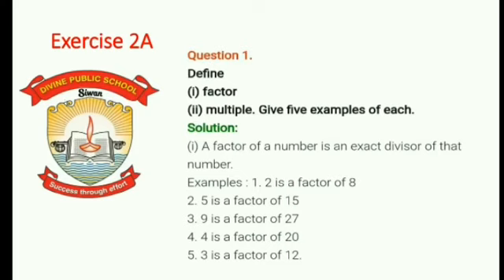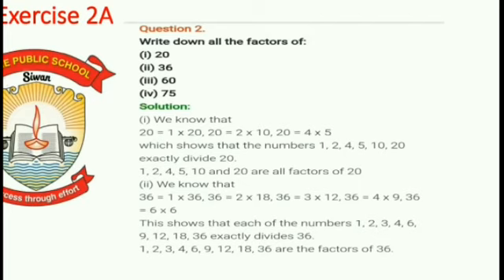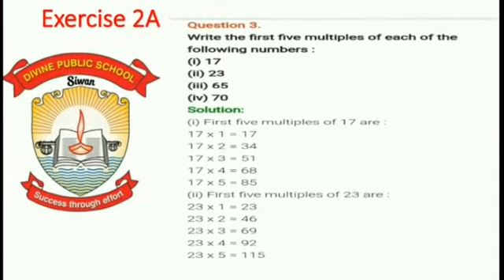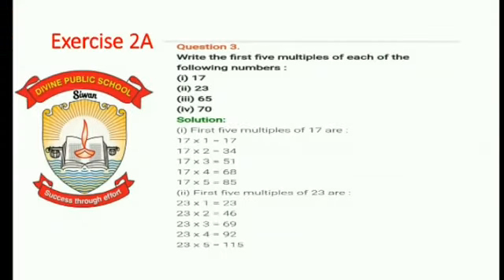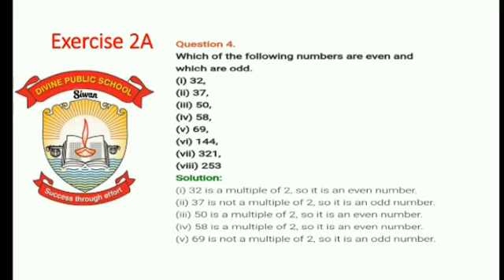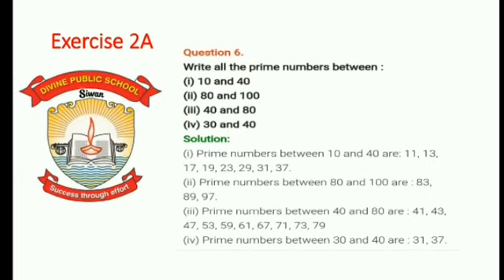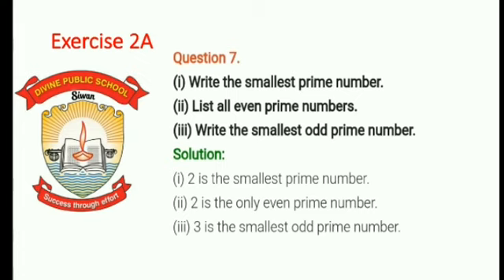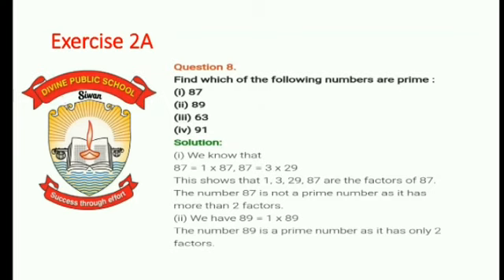MATHS-CL-VI-CH-II -"FACTORS AND MULTIPLES" II DIVINE PUBLIC SCHOOL, ZIRADEI, SIWAN